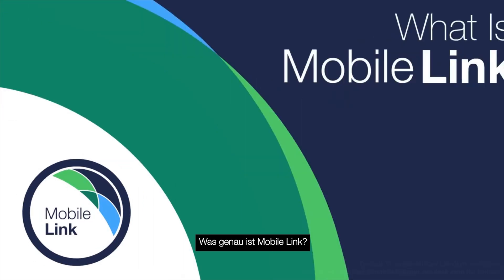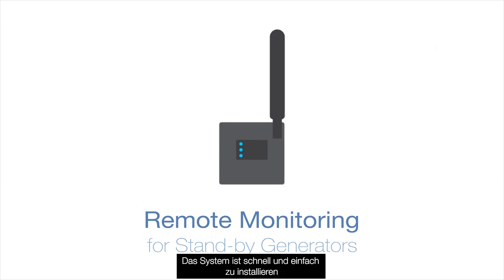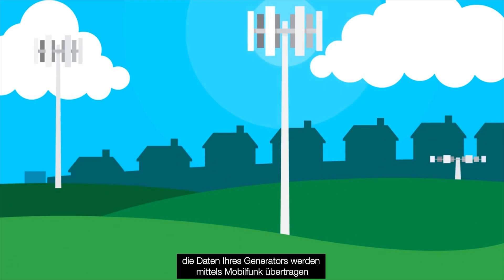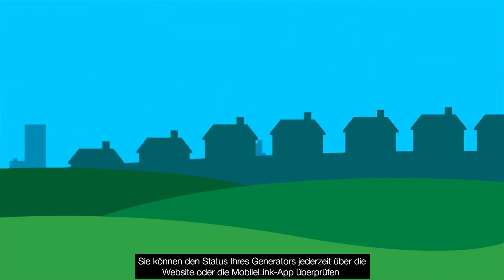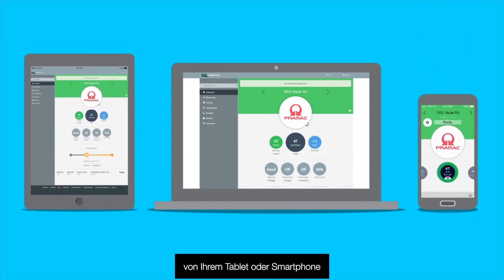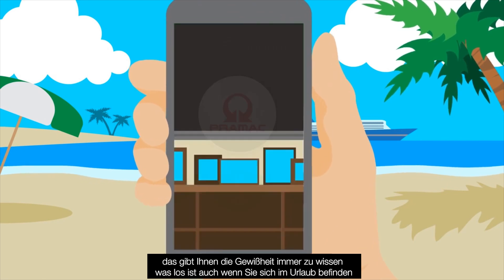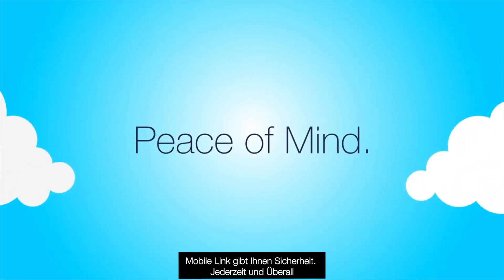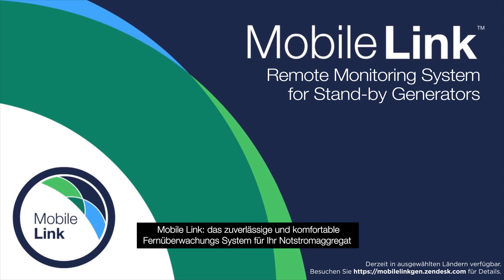Was genau ist Mobile Link? Ein Fernüberwachungs System für Pramac Gas Stromerzeuger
Mobile Link* ist ein Fernüberwachungs System für Ihr Notstromaggregat.
Sie können den Status Ihres Generators jederzeit über die Website oder die MobileLink-App überprüfen, von Ihrem Tablet oder Smartphone.
Mobile Link gibt Ihnen Sicherheit. Jederzeit und Überall.